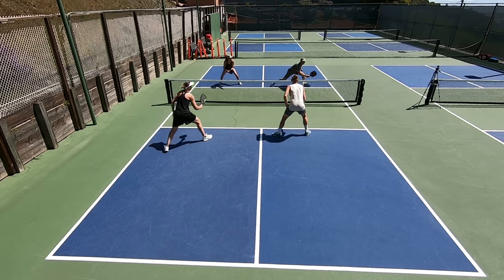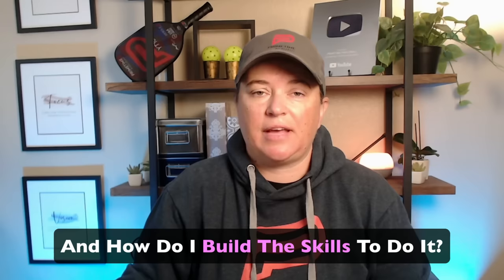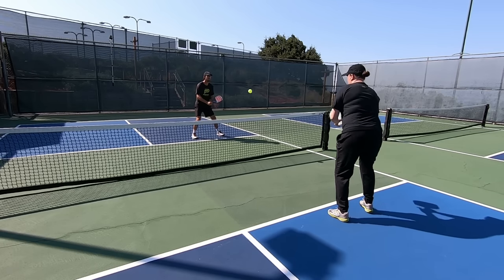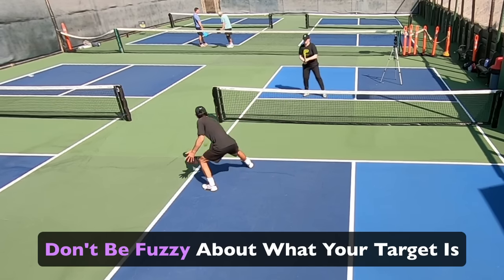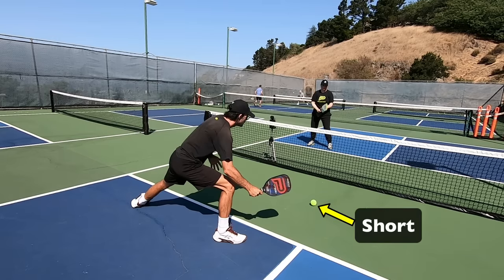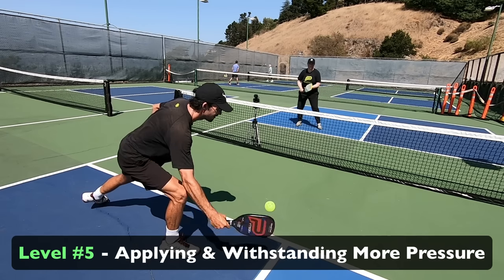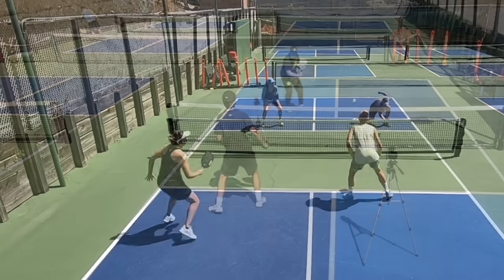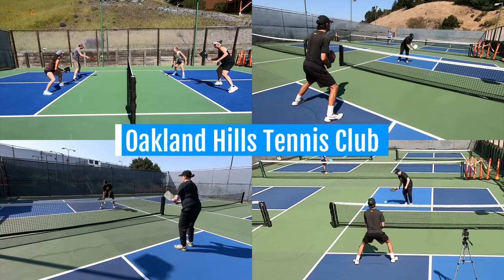The State of Dinking in 2024: What’s Working Now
Things in pickleball are evolving at a crazy pace

The game is VERY different from what it was just a few short years ago and it keeps changing rapidly.  The caliber of players has certainly grown and the skills many of them bring are staggering. The equipment technology has certainly improved by leaps and bounds as well.

The combination of the arrival of these changes has taken the game to new levels. Most notably, the use of strategic POWER has skyrocketed.

There's no question that power has arrived, is here to stay and will likely get bigger and better.

So it begs the question...is dinking dead?  We unpack that in today's video.